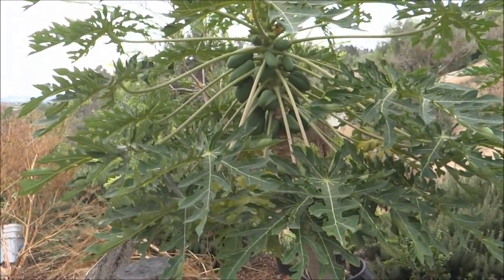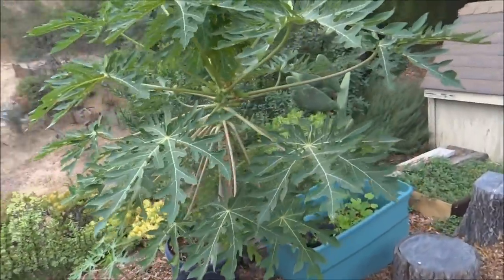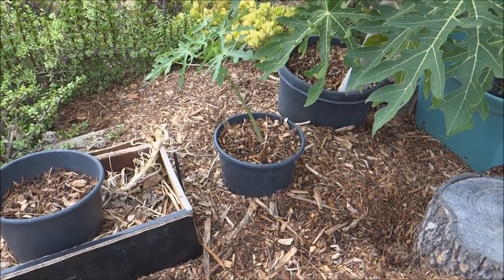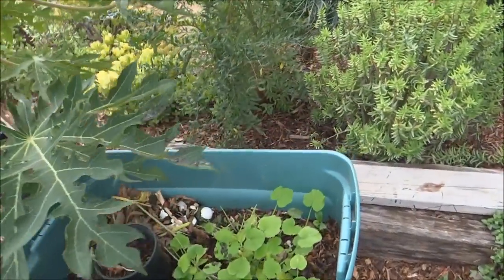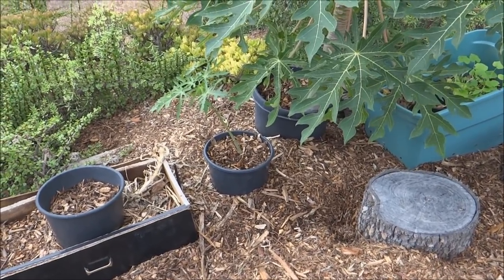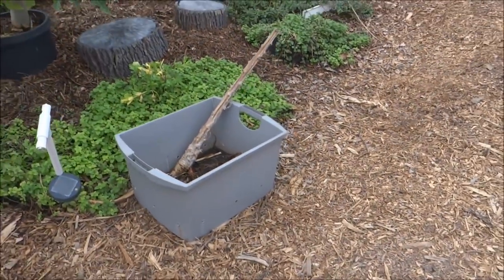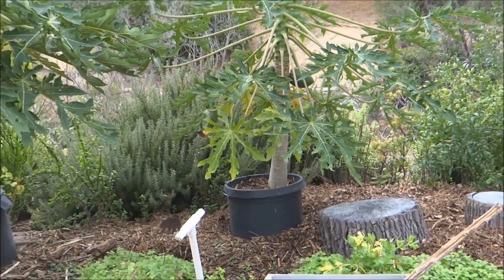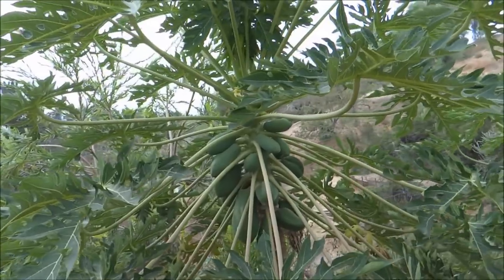WE GROW Tons of Papaya all Year, Growing with EASY Compost in Place Making Plant Food & in Woodchips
The conclusion is, Yes, papaya plants / trees like and need lots of food, in the way of compost.  These are growing with kitchen scraps and leaves from the garden, and they grow much better and faster and produce fruit.  So, we are growing in the Back to Eden style with added compost in the way of garden leaves and kitchen scraps.  Just Compost IN PLACE, easy and the plants love it.